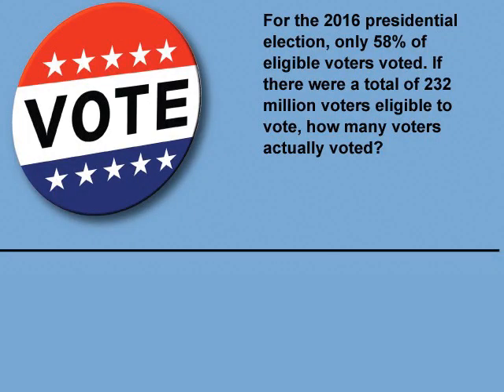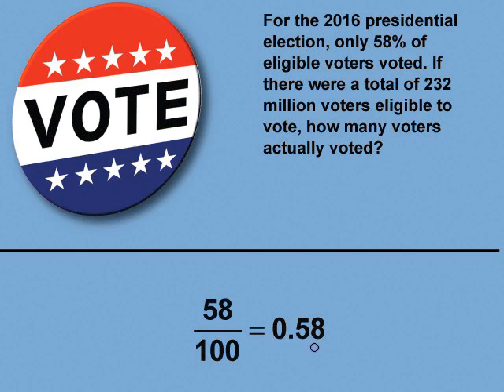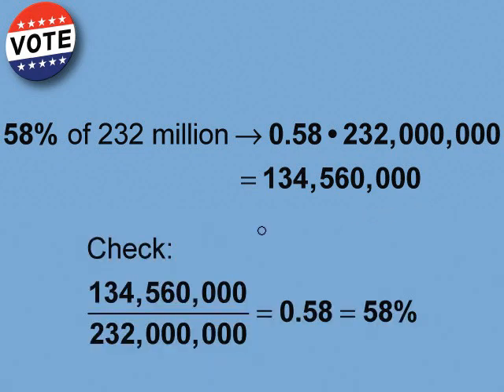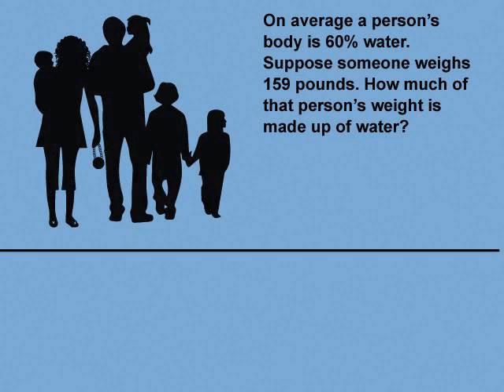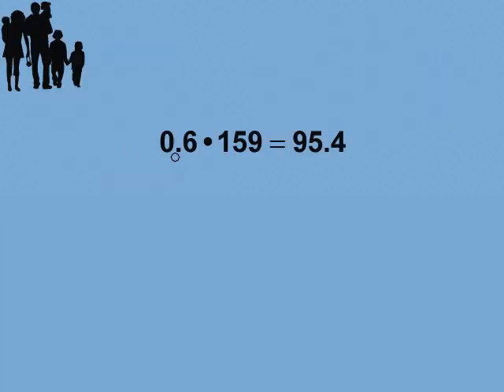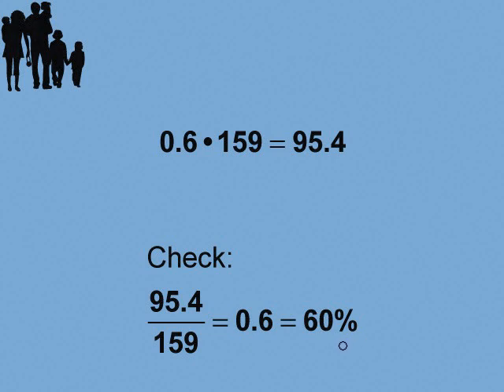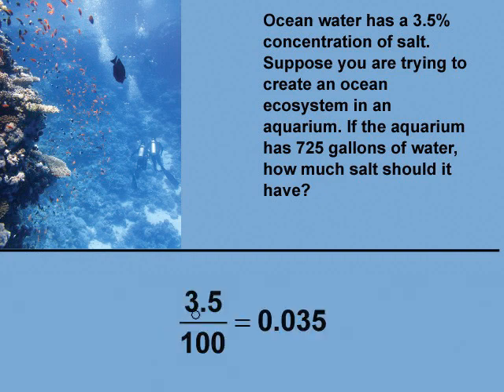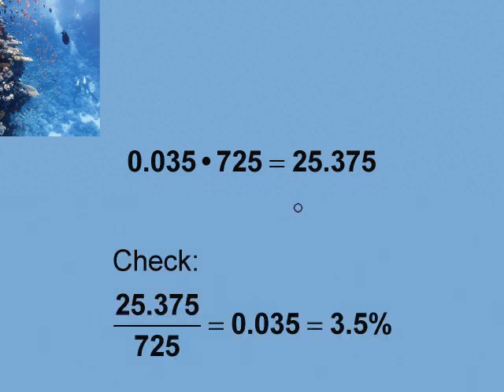Math Video Tutorial: Percents: Video 1